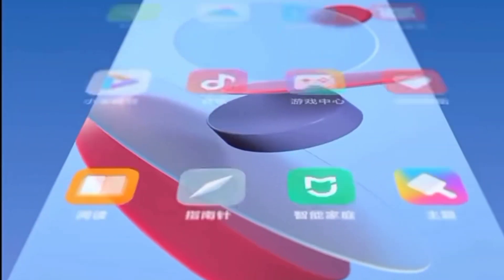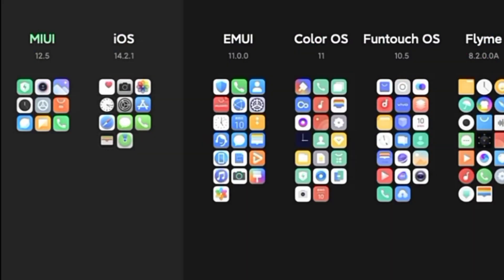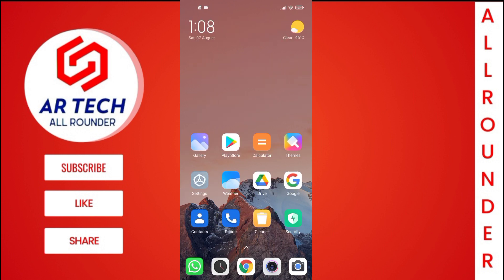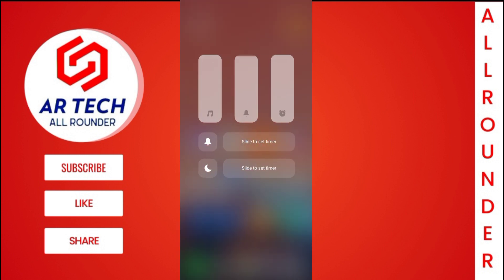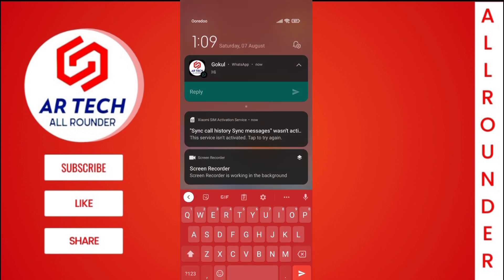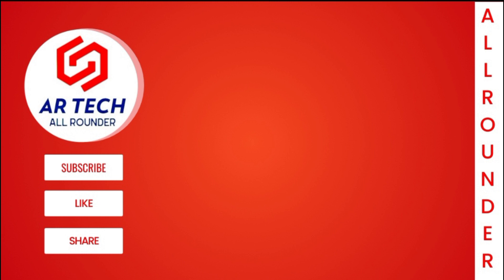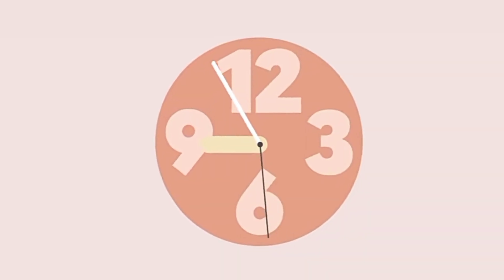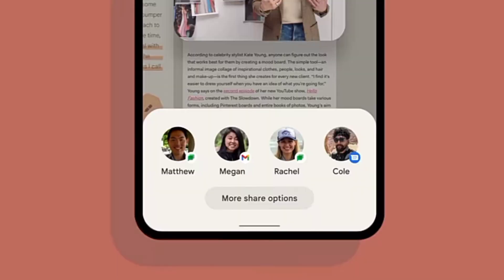Redmi Note 9 MIUI 12.5 Update | MIUI 12.5 Hidden Features In Redmi Note 9 | MIUI 12.5.0.1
Today I have Received MIUI 12.5 update in my Redmi note 9.In this video we will be checking outs its new features and optimizations !!.And bring you out some hidden features of miui 12.5

FOLLOW ALL THE STEPS SO THAT YOU WONT FACE ANY ISSUE!!

00:00 INTRO
00:35 MIUI 12.5 UPDATE
 MIUI 12.5 FEATURES AND OPTIMIZATION
00:56 Speed Improvement in UI
01:23 Control Center Features and optimization
01:40 Improved in Responsiveness and App Switching
01:45 Increase in App Opening Time
02:10 New Volume Style
02:25 Individual App Volume Control
02:45 Notification Panel Feature
03:20 New Power ON Animation And Vibration
3:35 Update First Impressions
04:00 Outro

MAKE SURE TO FOLLOW THE STEPS SHOWN IN THE VIDEO,TO GET BEST EXPERIENCE WITHOUT ANY ISSUE!!

👉Host: Gautham